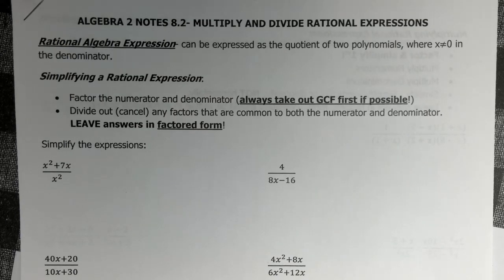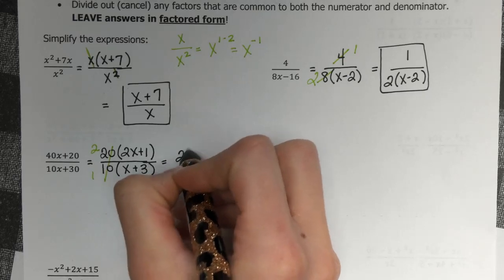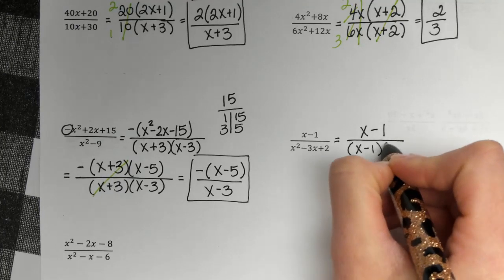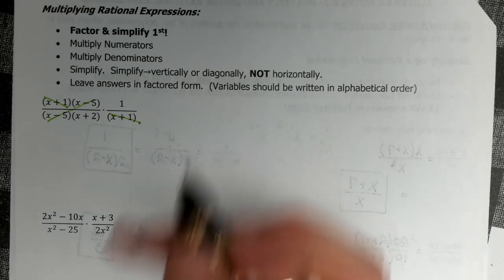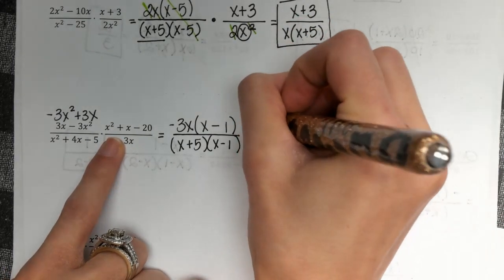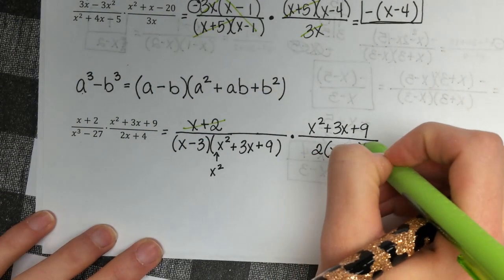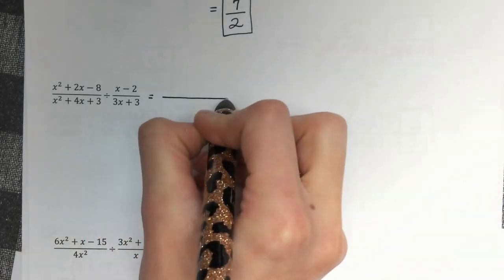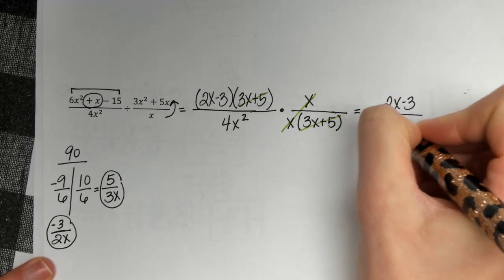8.2 Multiplying and Dividing Rational Expressions Notes